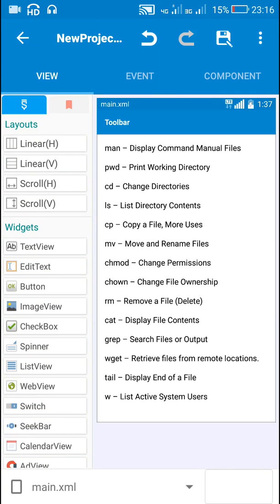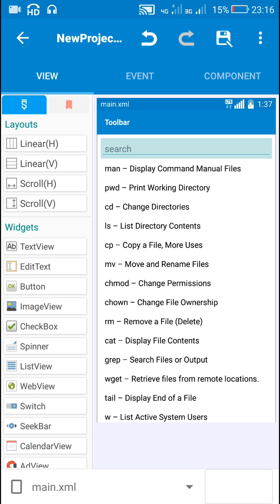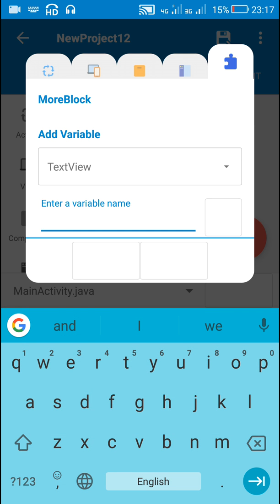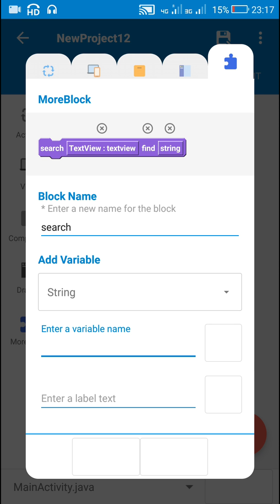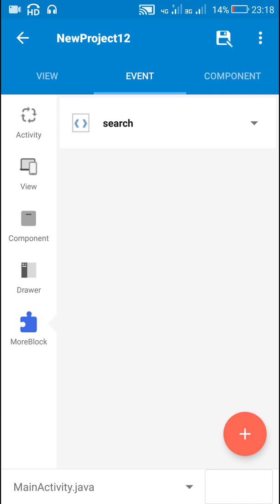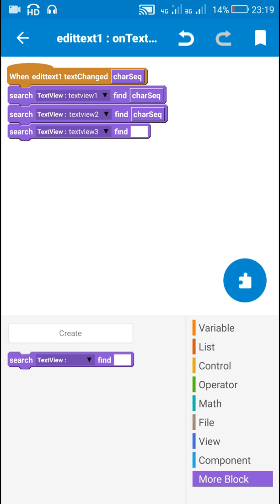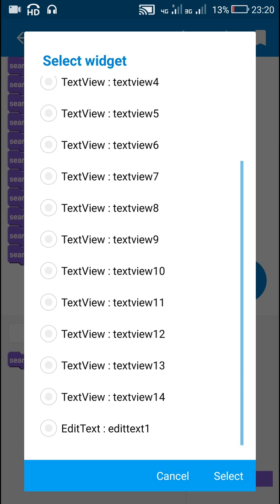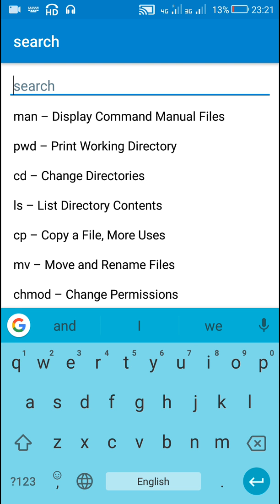Search Multiple TextView in an Activity in Sketchware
This video shows how to search a word in Multiple TextViews on a page in Sketchware.